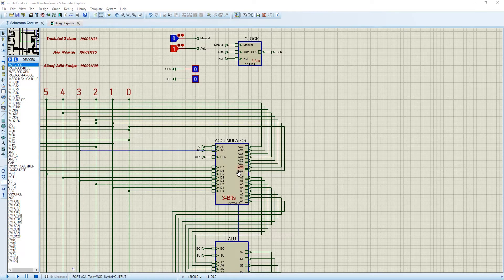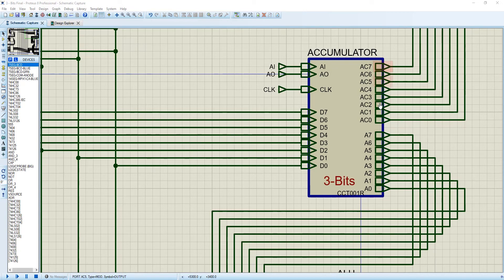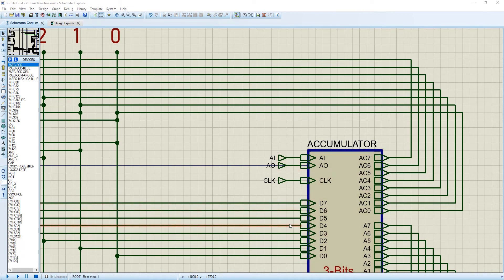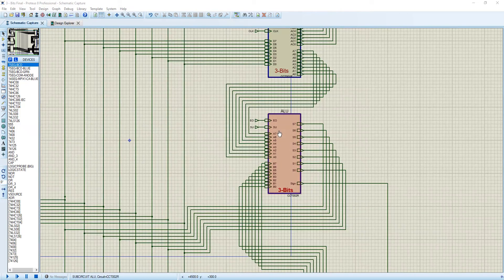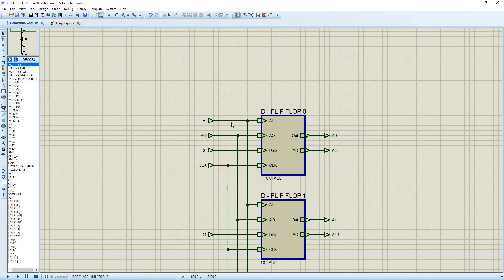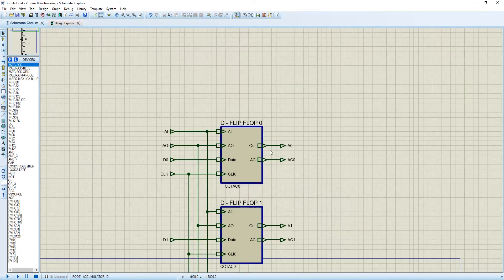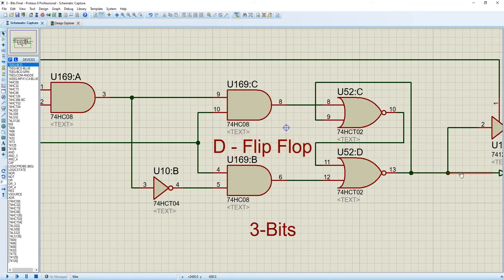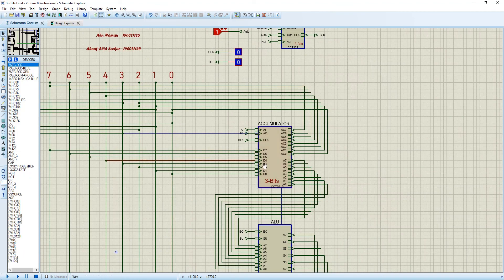SAP-1 Design of Accumulator using Proteus 8 Professional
If you have any query on the video please comment in the comment section.